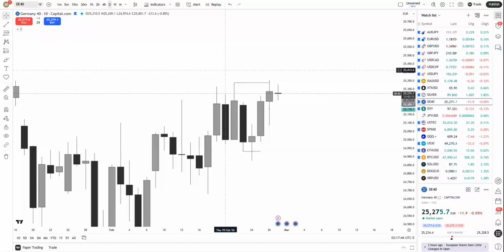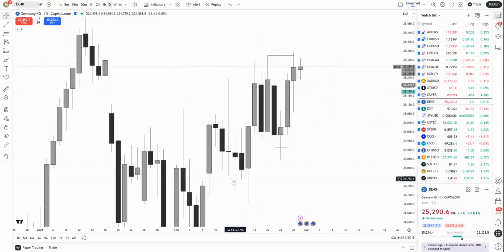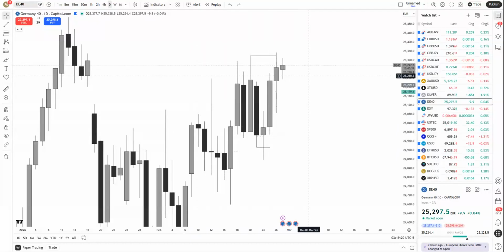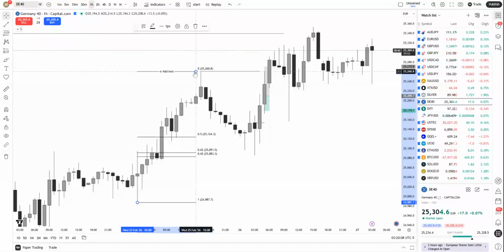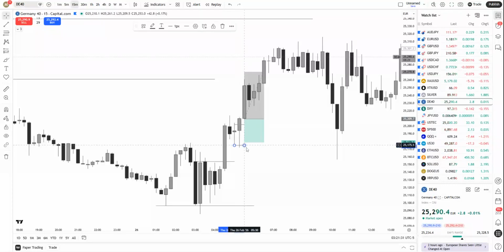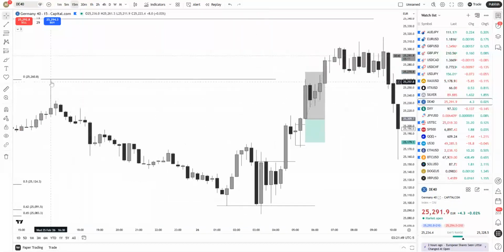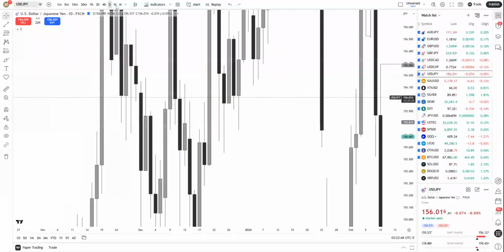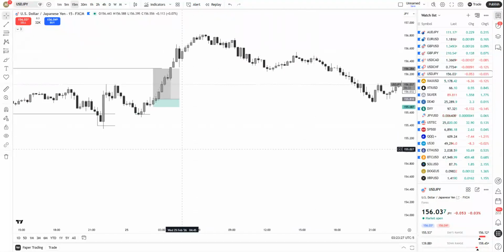This Simple Strategy Made Me a Profitable Trader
In this video, I share my complete Price Action Trading Strategy that I use to trade both Forex and Futures markets. You’ll learn exactly how I read the market, identify key levels, and plan high-probability trades — all without relying on indicators.